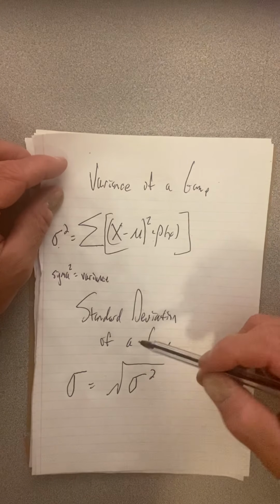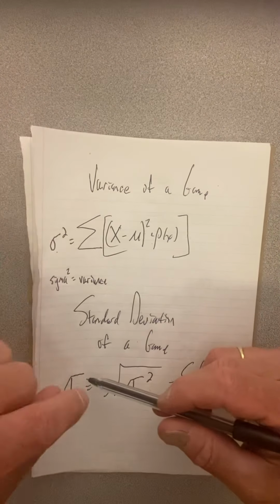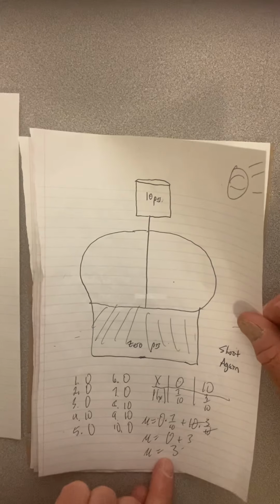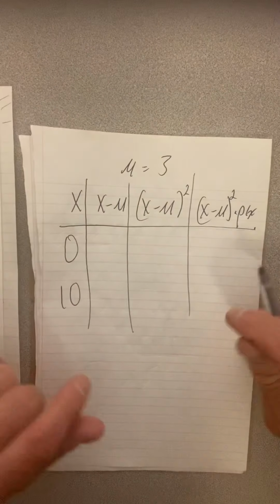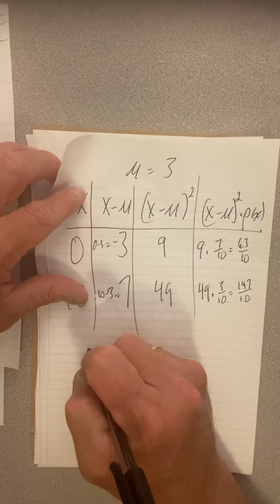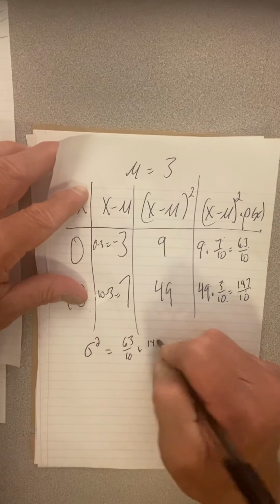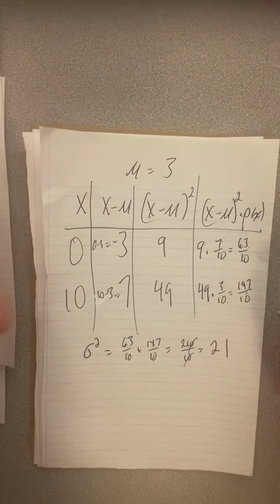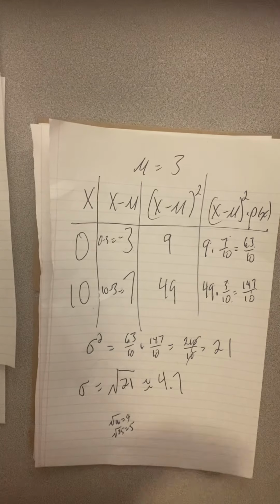Game Variance & Standard Deviation